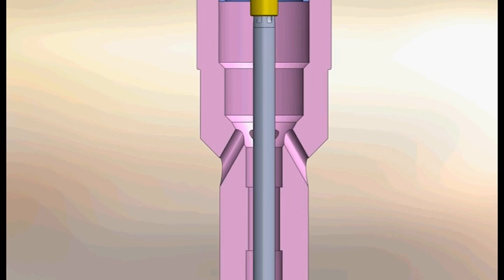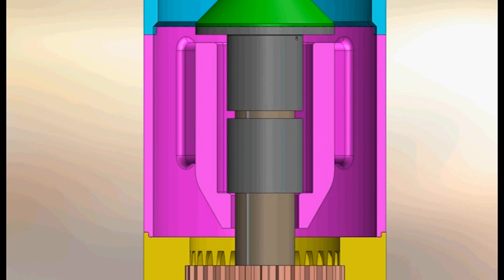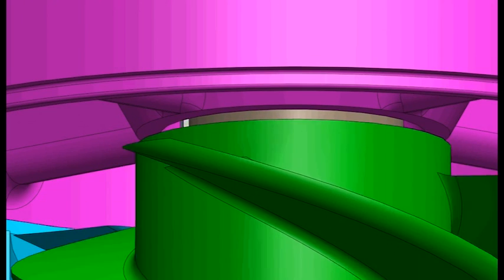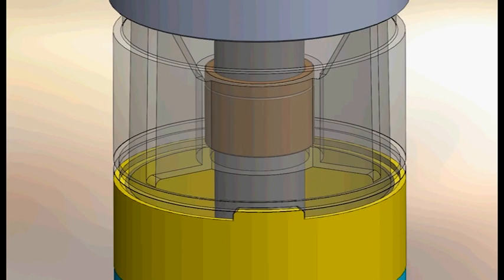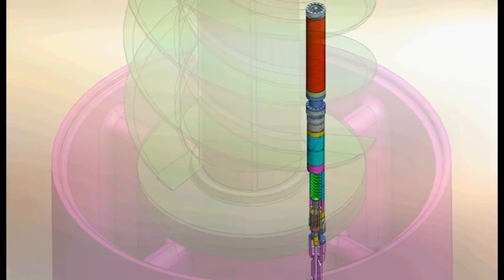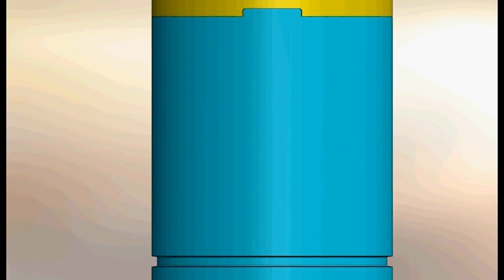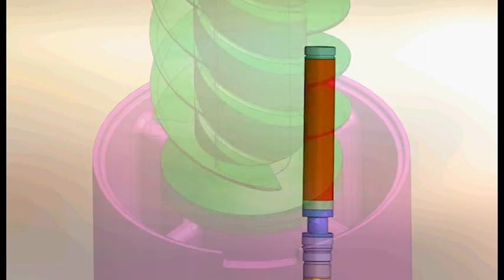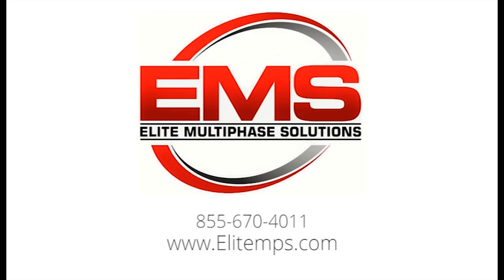Introduction to the V-Pump™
EMS’ patented V-Pump™ design is engineered to have a wide operating range, allowing for uninterrupted production from a well’s high initial rate to a more mature well’s lower rate without having to pull and resize the ESP. This is truly the Petroleum Engineer’s Pump™.